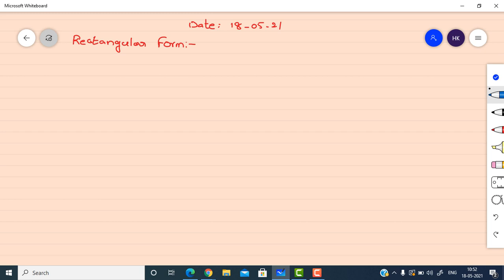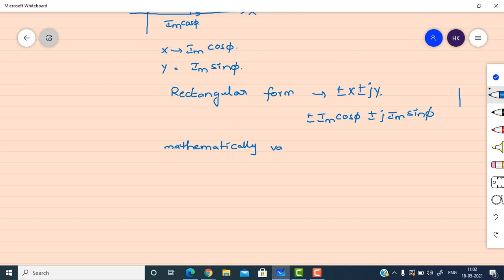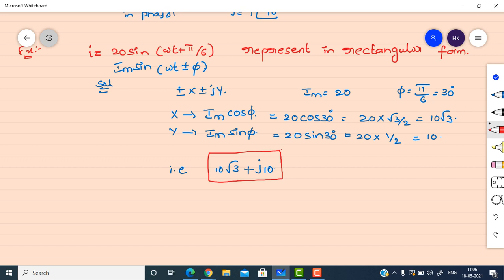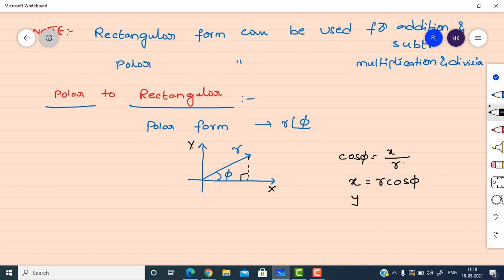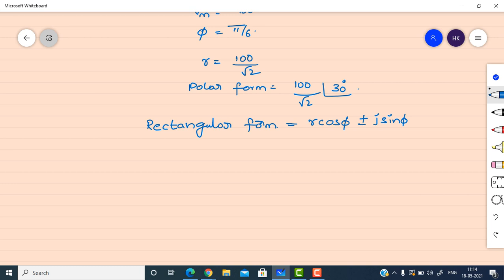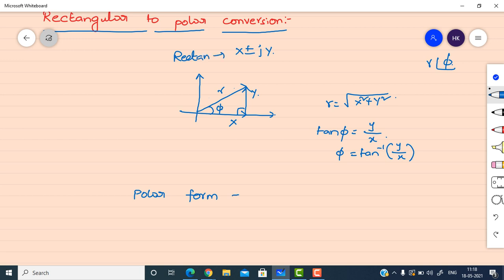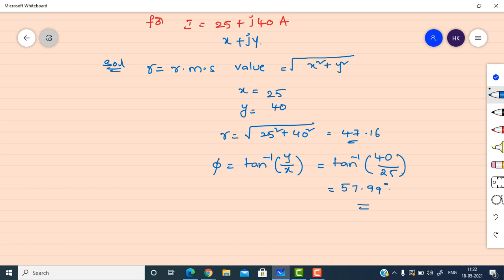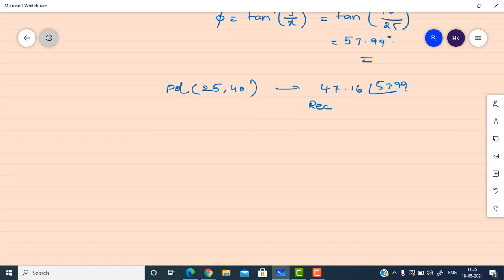Polar to rectangular & Rectangular to polar conversions